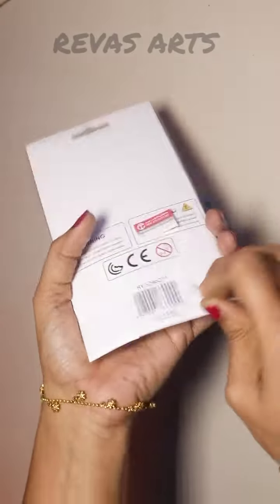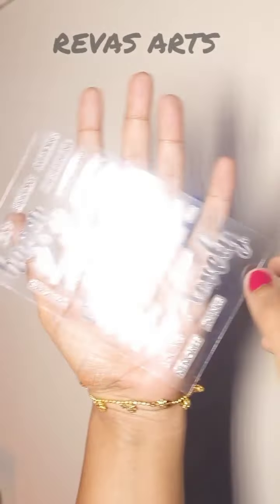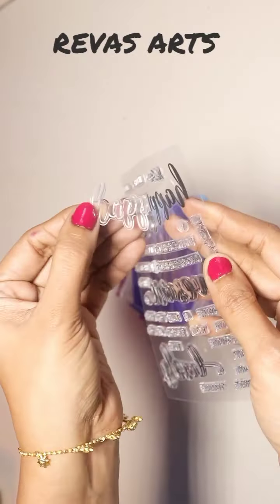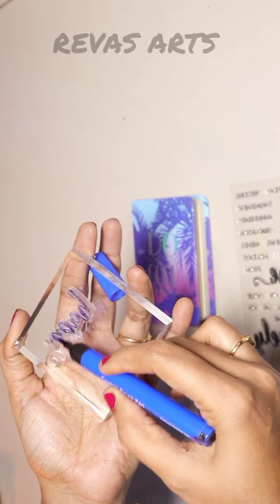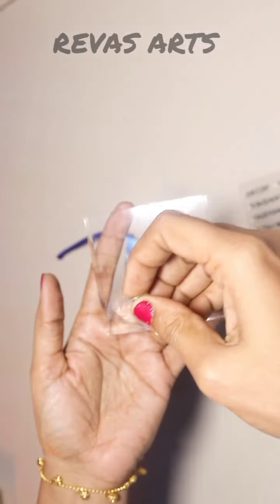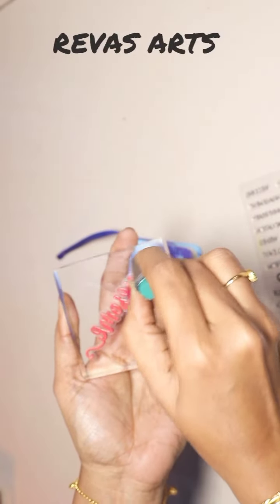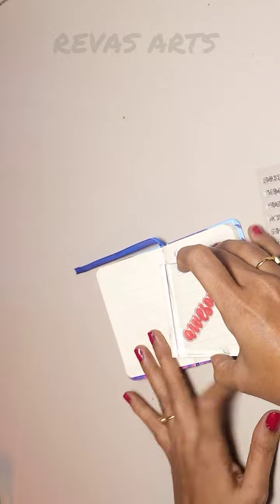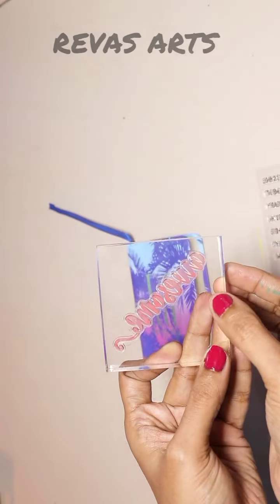How to use stamps in tamil